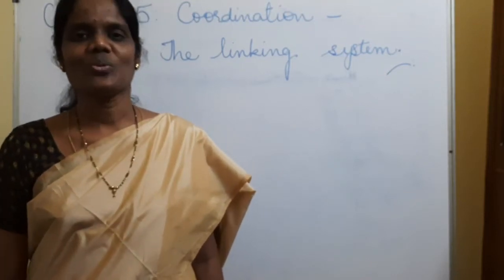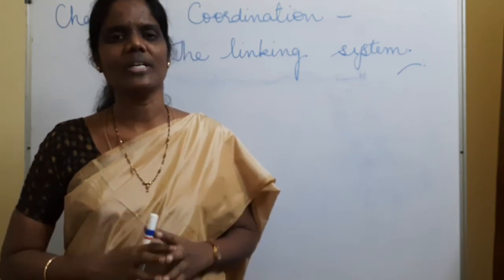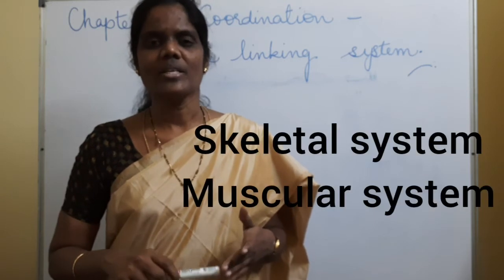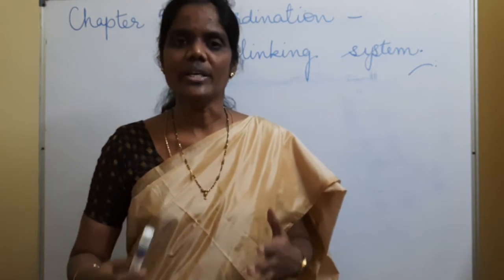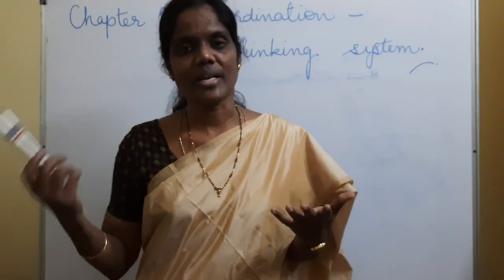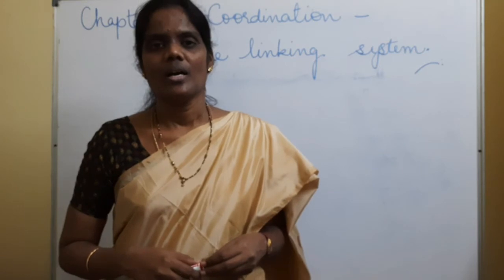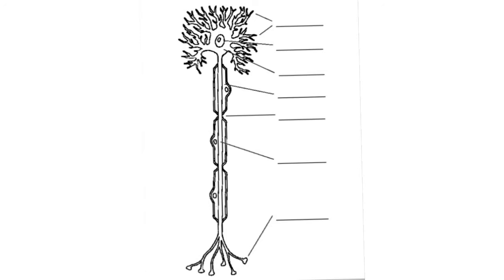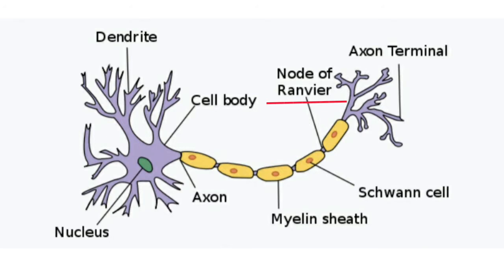Class X Biology Coordination - the linking system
Part 1 Introduction, nerve cell(neuron), reflex arc and types of neurons